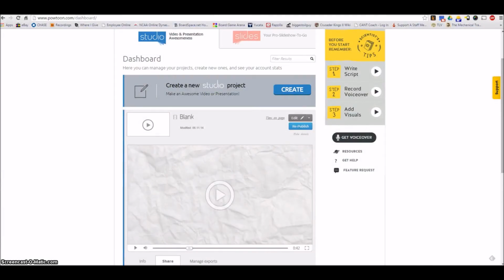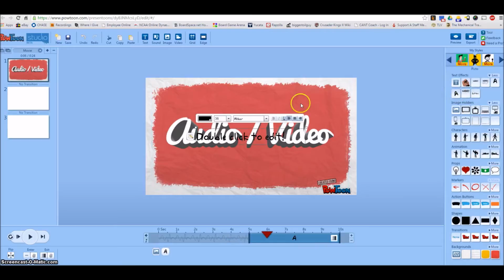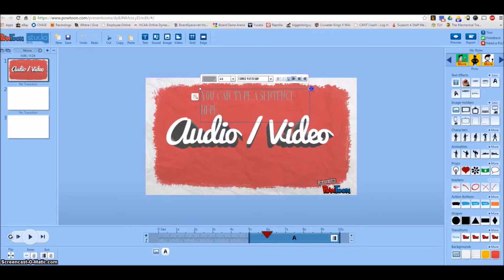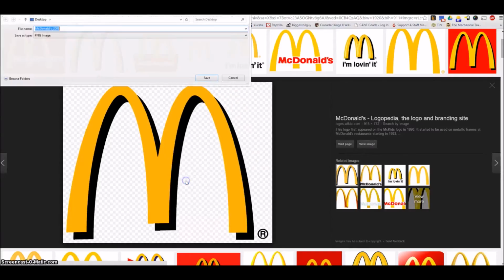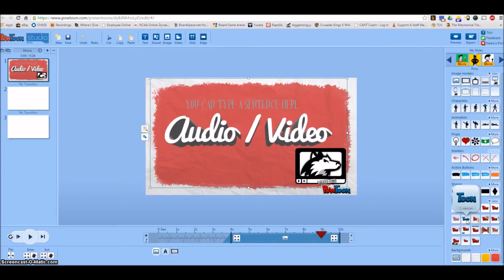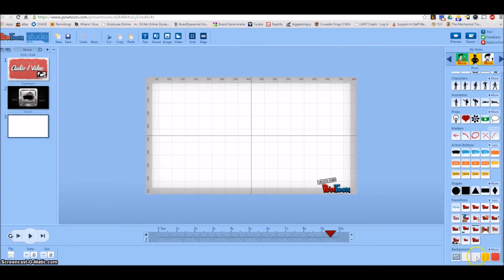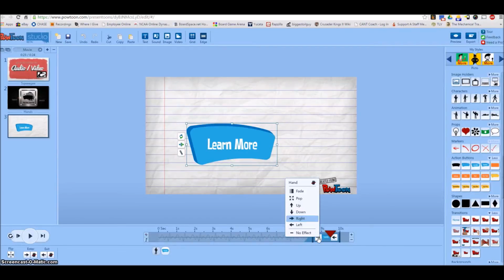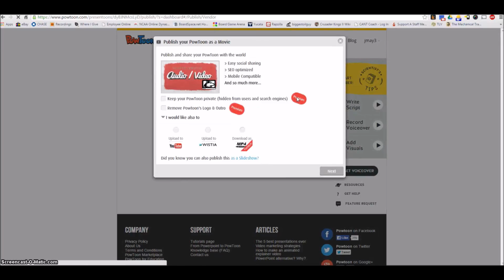Powtoon PHJMAY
Created as a preview and overview of educational web tools for teachers.